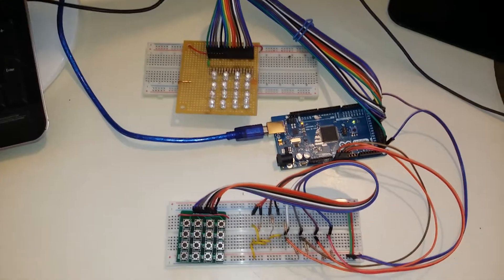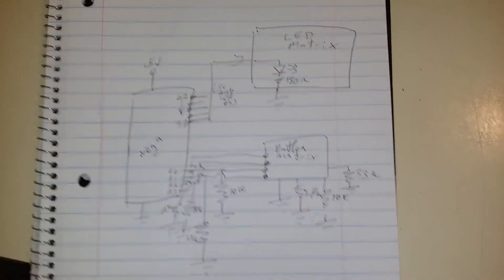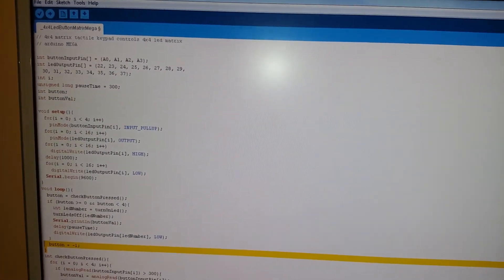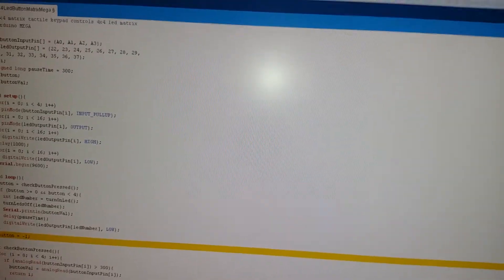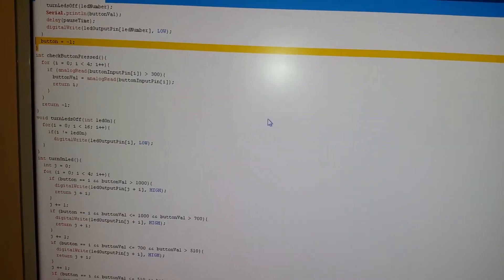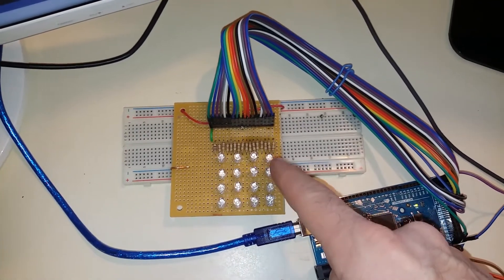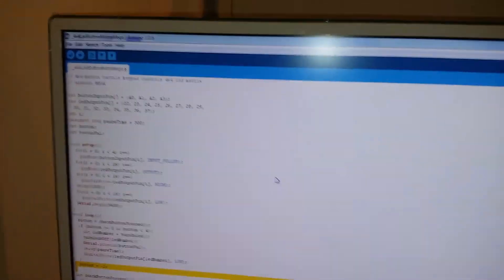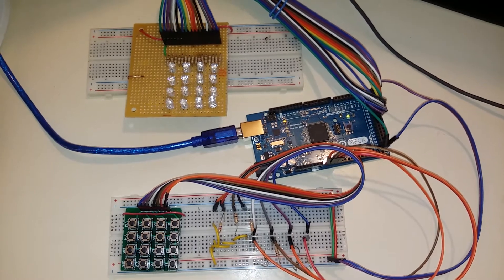4x4 led button matrix arduino mega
4 inputs to 16 output buton led matrix, using resistor ladder